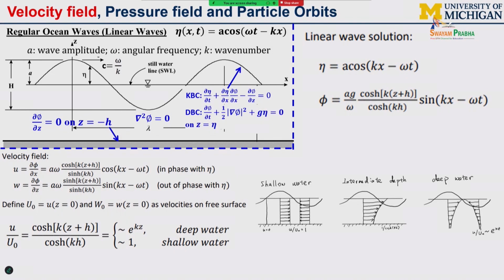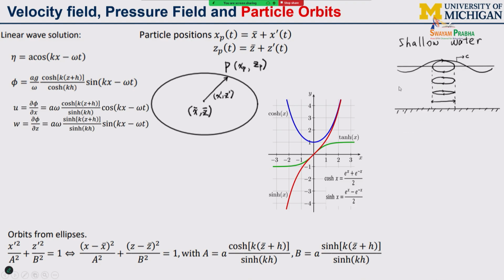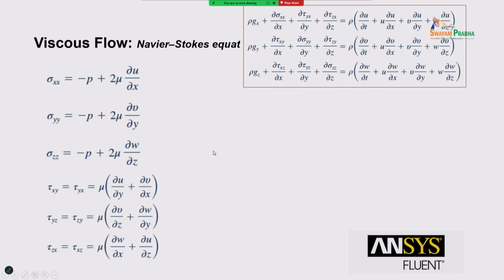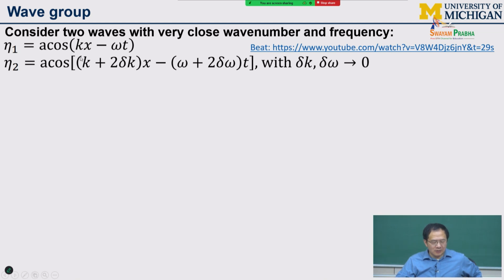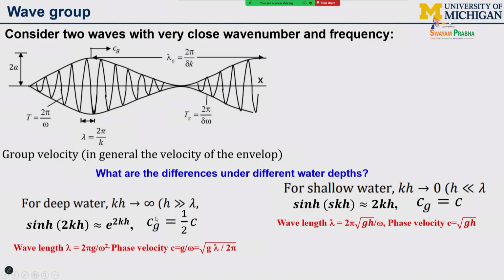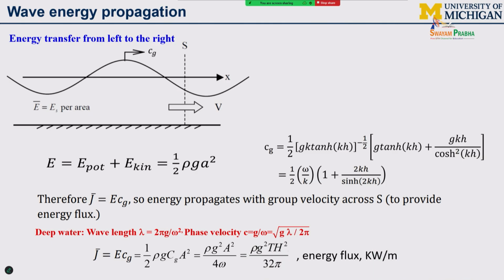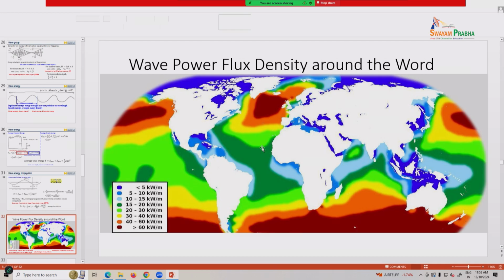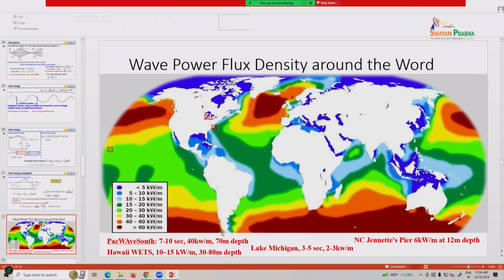L05 Fluid basics, Wave motion Part 2